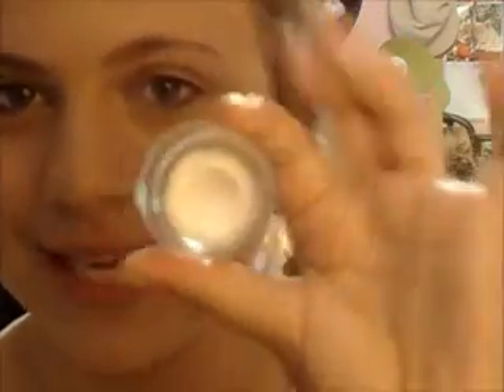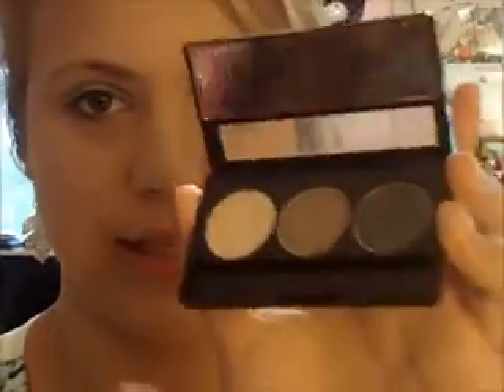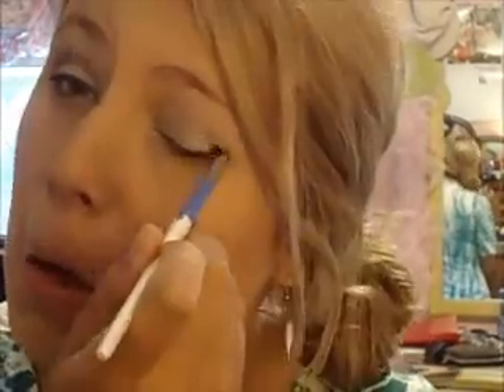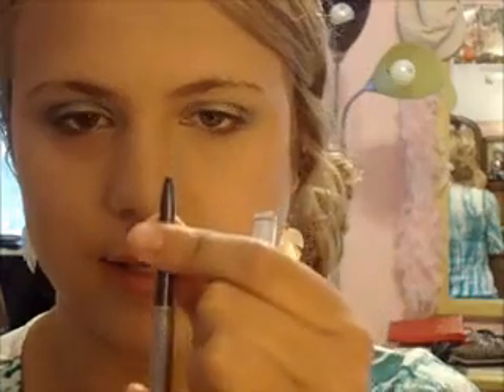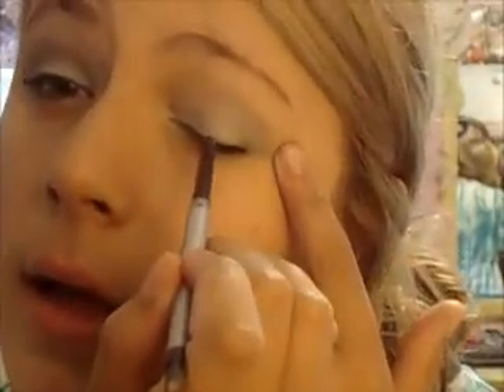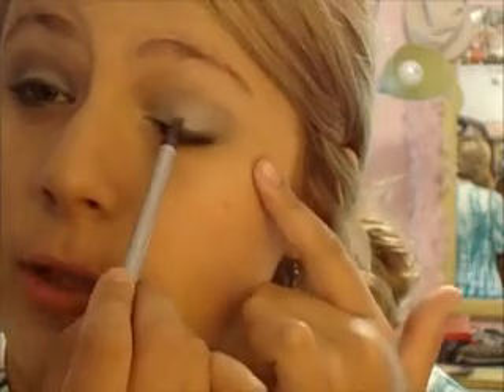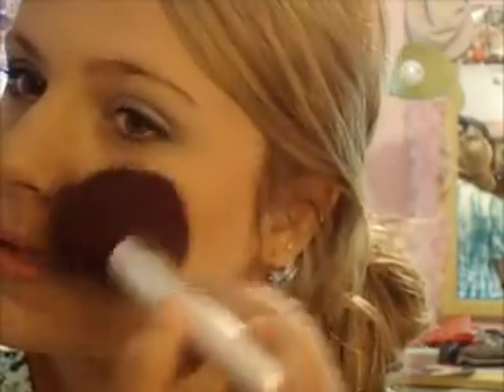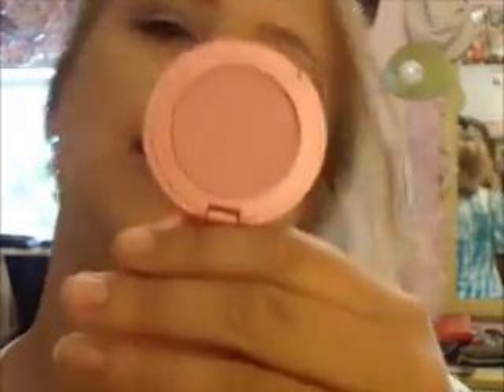Barbie Poolside Makeup Tutorial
Hey guys!! So for today's Barbie inspired look, I was inspired by going to the pool. I think it's a fun blue eye makeup look that is fun for summer and still wearable for day to day.